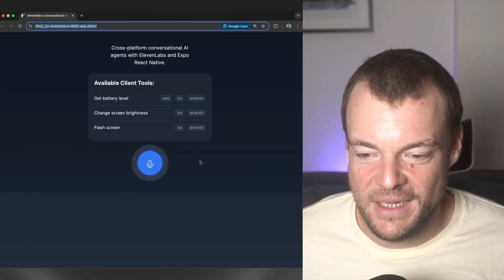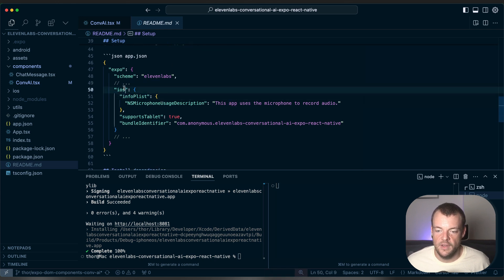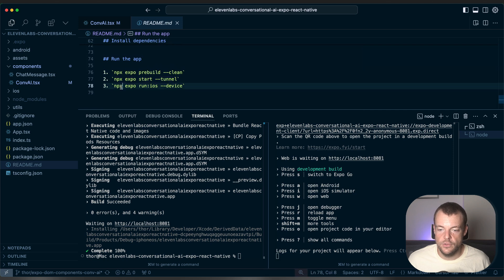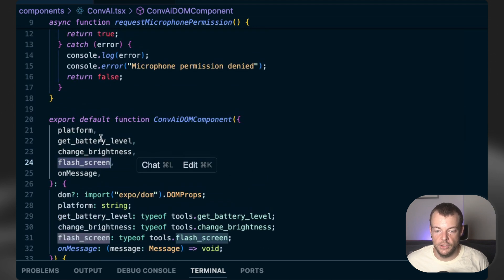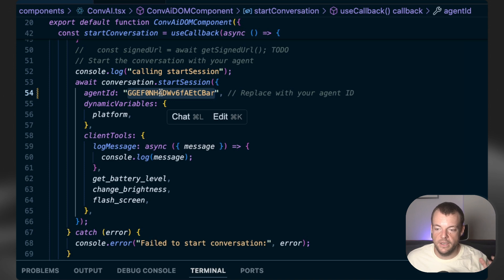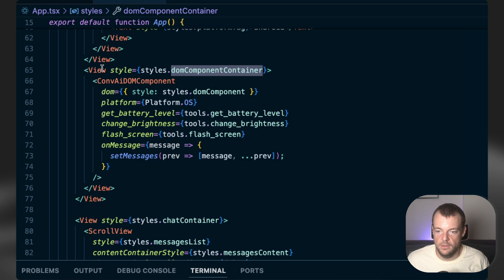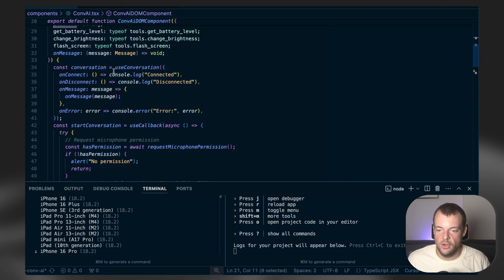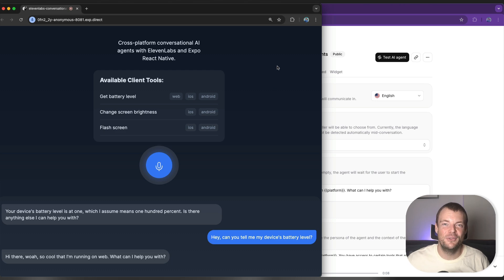Cross-platform AI Voice Agents with Expo React Native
Build conversational AI agents that work across iOS, Android, and web using @ExpoDevelopers React Native and the ElevenLabs Conversational AI SDK.